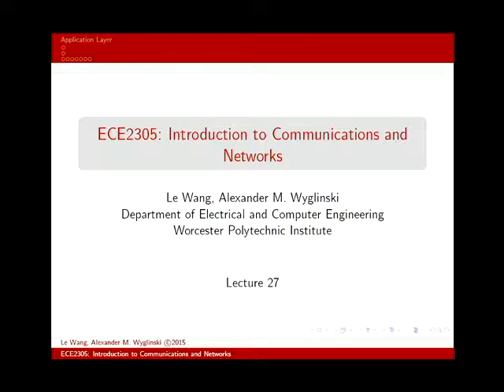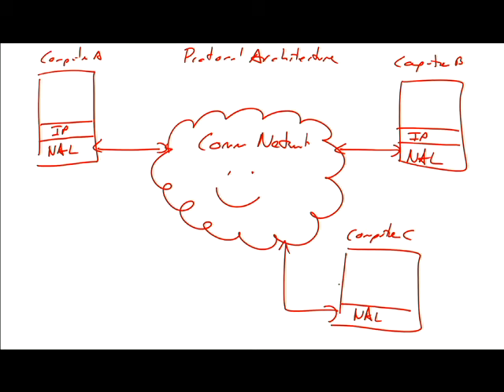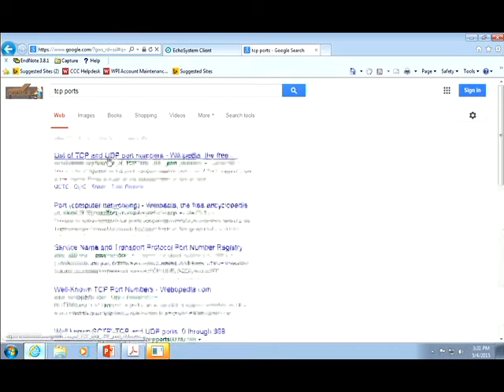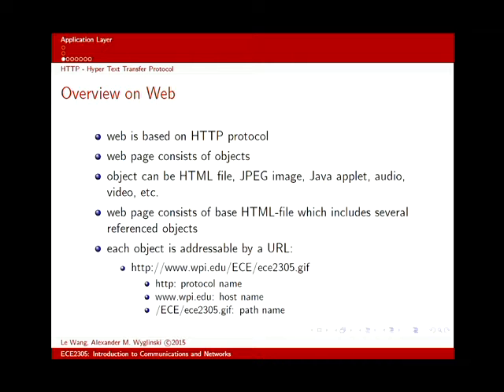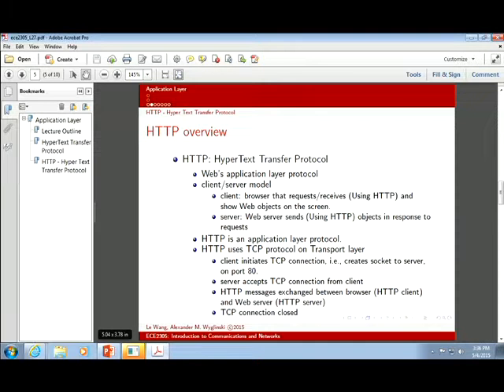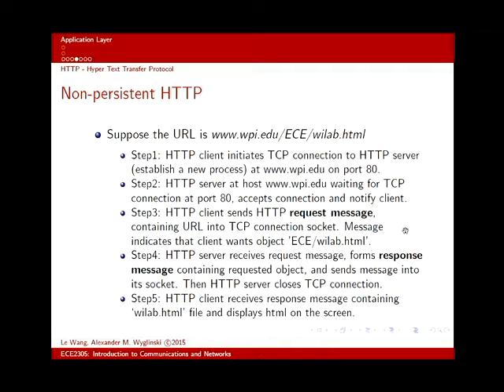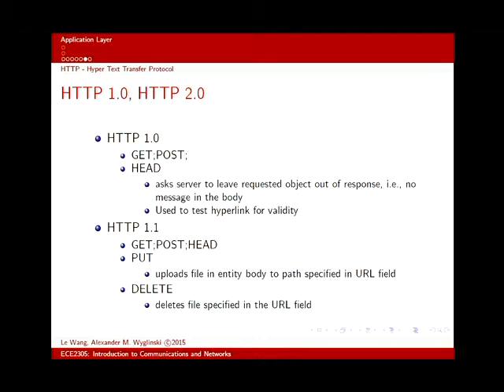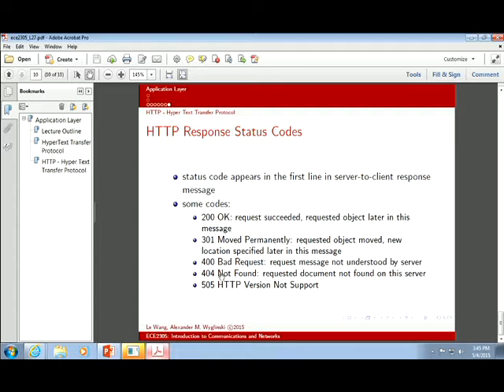ECE2305 Lecture 27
Topic: HTTP, DNS